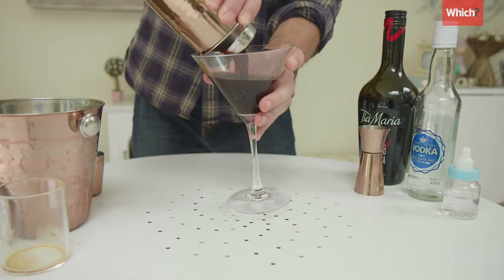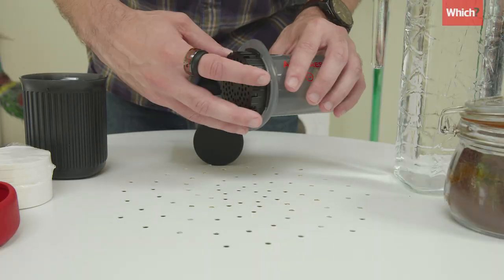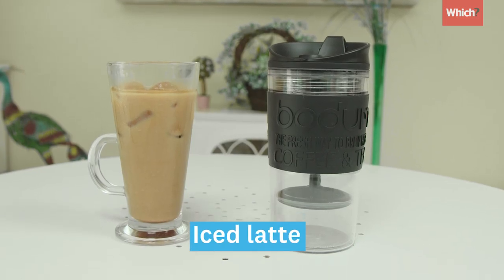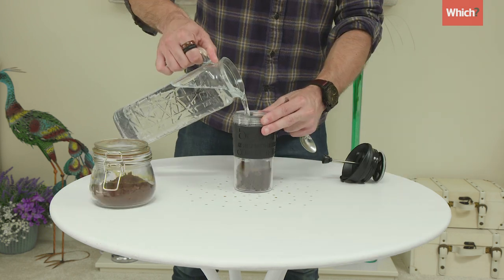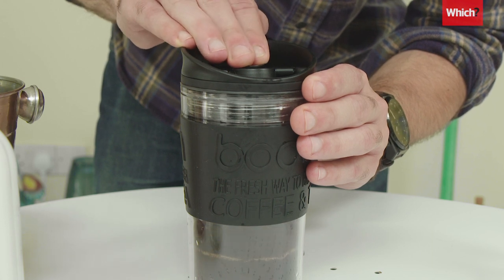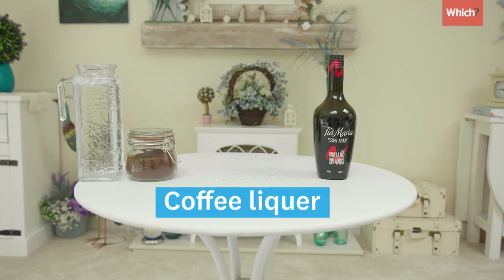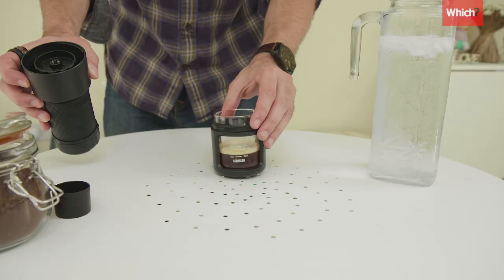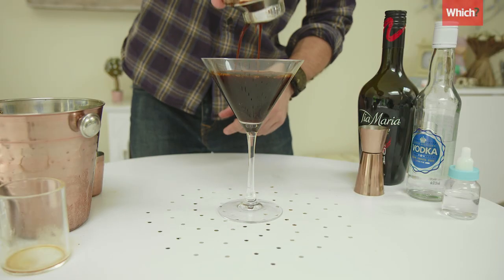3 easy iced coffee recipes using 3 portable coffee makers - Which?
Watch how to make these easy iced coffee recipes: cold brew coffee, an iced latte and an espresso martini, made using the Aeropress Go, Bodum Travel Press and Staresso Espresso Maker.

We recently tested 10 portable coffee makers from Aeropress, Bodum and Barista & Co, to find out which makes the best cup of coffee and is the easiest to use whether you’re in your kitchen, the garden, commuting or camping.

Chapters
00.00 Intro
00:04 Cold brew recipe using the AeroPress Go
00:22 Iced latte recipe using the Bodum Travel Press
00:48 Espresso martini recipe using the Staresso Espresso Maker